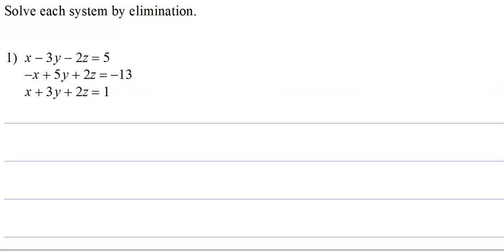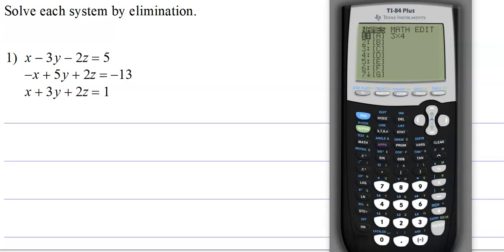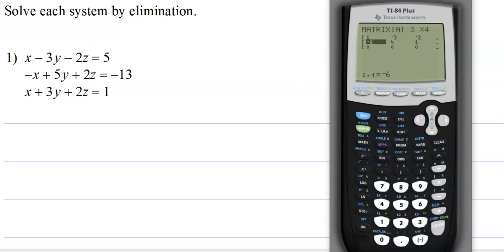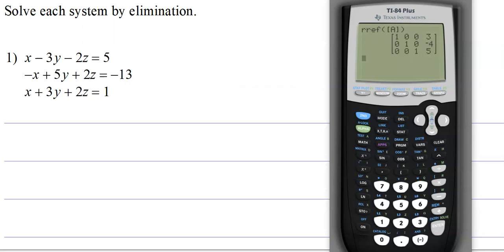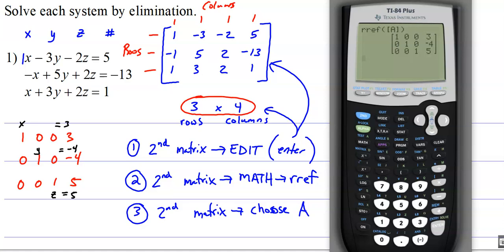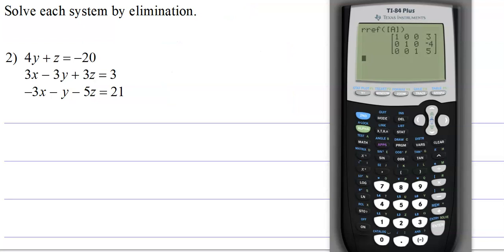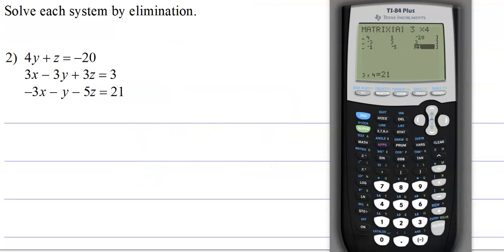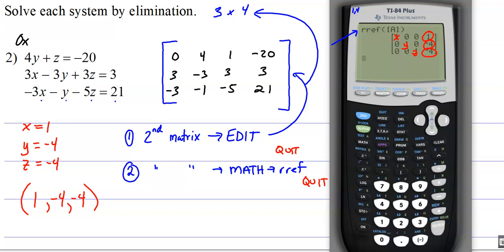How to Use rref on TI84 to Solve Systems of Equations